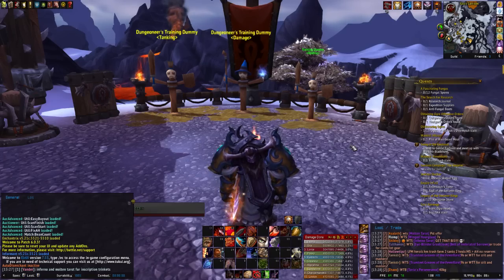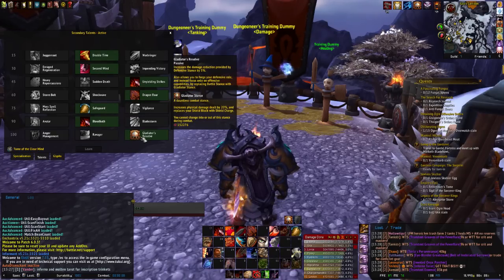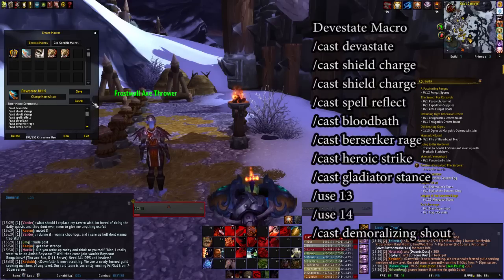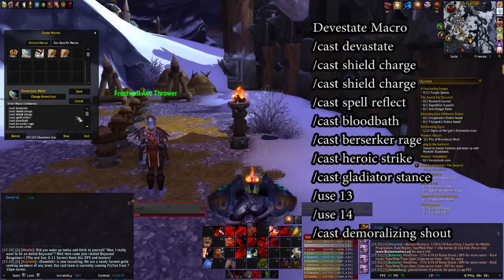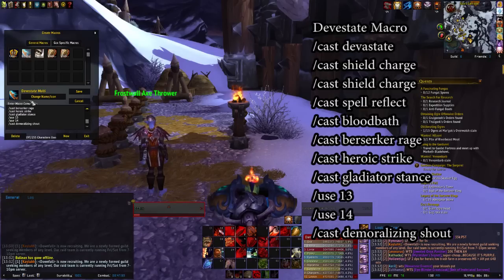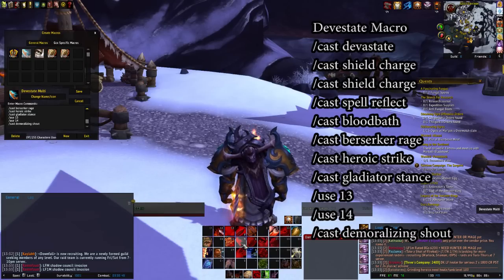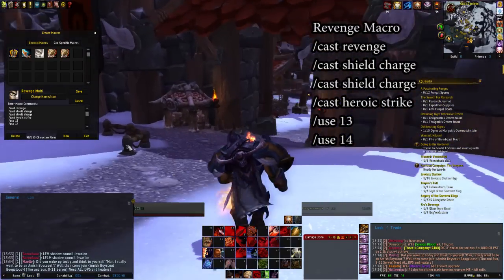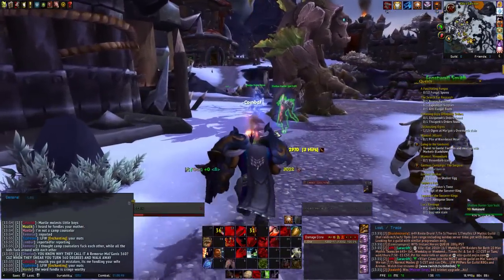3 Button Warrior Gladiator Rotation - Warlords of Draenor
Devestate Macro
/cast devastate
/cast shield charge
/cast shield charge
/cast spell reflect
/cast bloodbath
/cast berserker rage
/cast heroic strike
/cast gladiator stance
/use 13
/use 14
/cast demoralizing shout

Shield Slam Macro
/cast shield slam
/cast shield charge
/cast shield charge
/cast berserker rage
/cast heroic strike
/use 13
/use 14

Revenge Macro
/cast revenge
/cast shield charge
/cast shield charge
/cast heroic strike
/use 13
/use 14